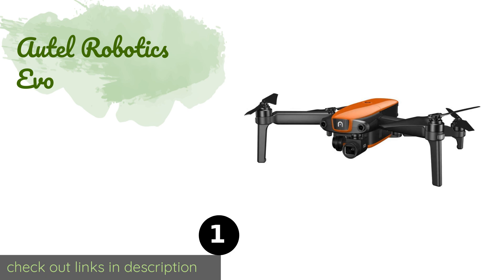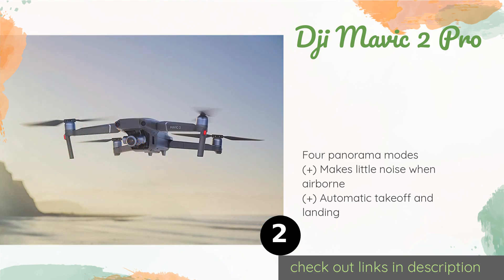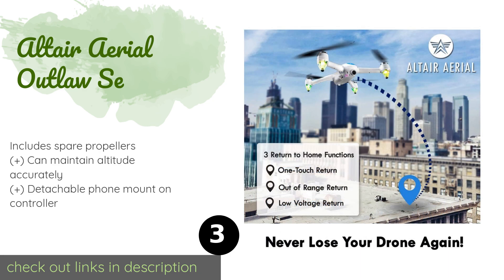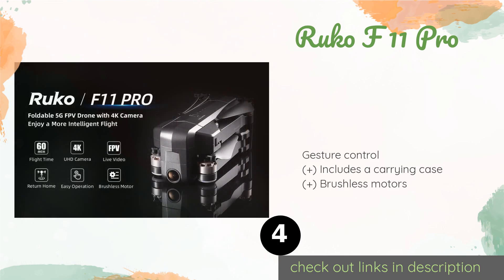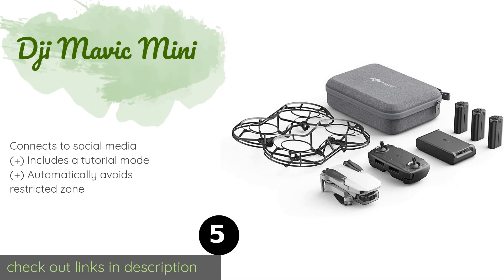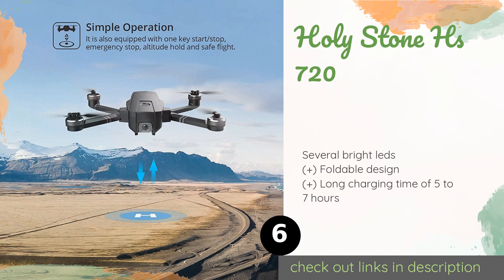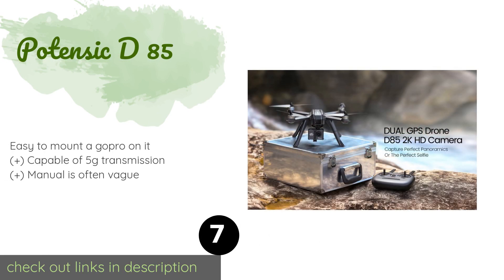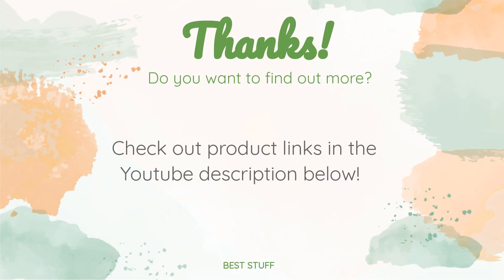🌵7 Best Hobby Drones 2020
1 - Autel Robotics Evo:
✅ Amazon US
🌏 Amazon International

2 - Dji Mavic 2 Pro:
✅ Amazon US
🌏 Amazon International

3 - Altair Aerial Outlaw Se:
✅ Amazon US
🌏 Amazon International

4 - Ruko F 11 Pro:
✅ Amazon US
🌏 Amazon International

5 - Dji Mavic Mini:
✅ Amazon US
🌏 Amazon International

6 - Holy Stone Hs 720:
✅ Amazon US
🌏 Amazon International

7 - Potensic D 85:
✅ Amazon US
🌏 Amazon International